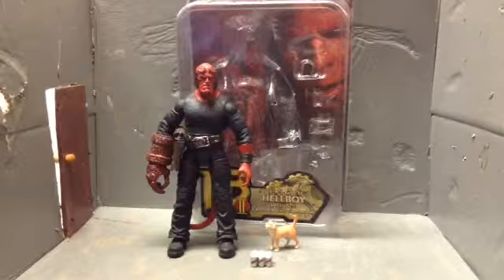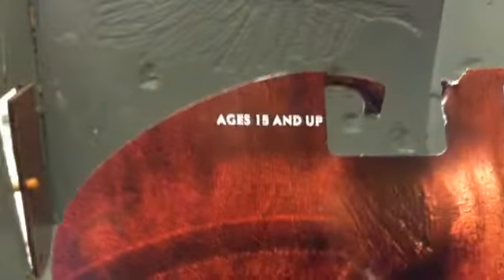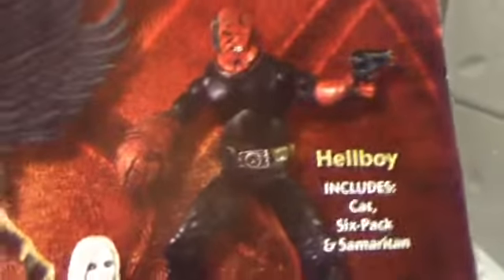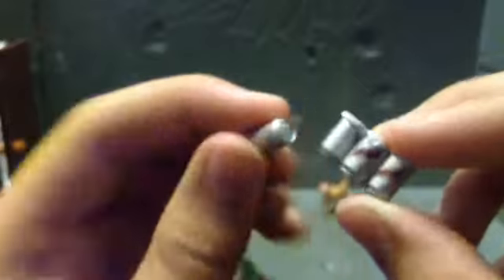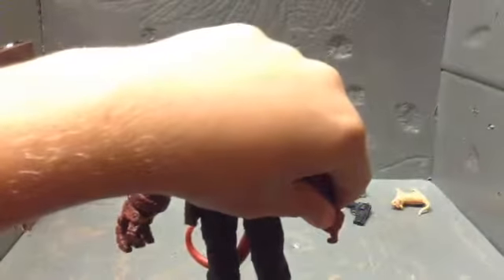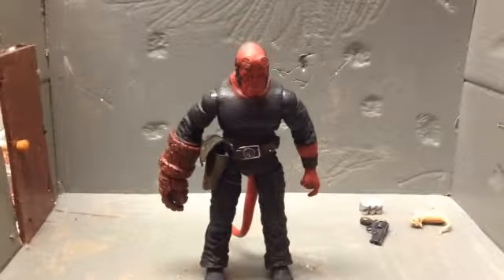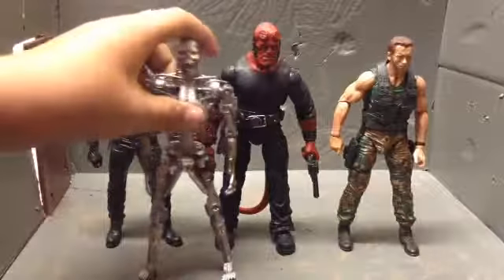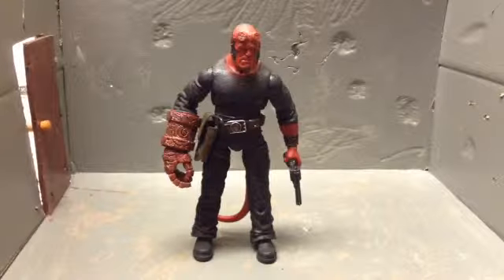Mezco series 2 hellboy 7 inch action figure review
"Look at that whammer"!!!